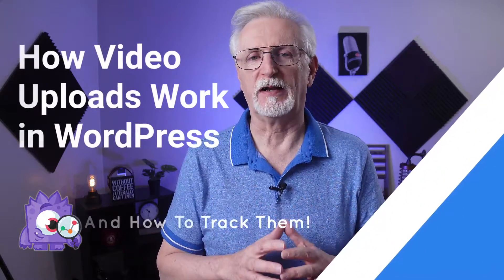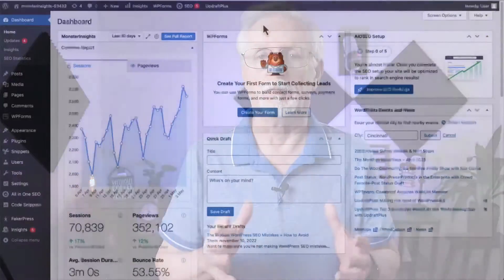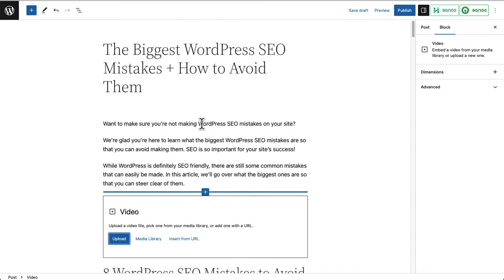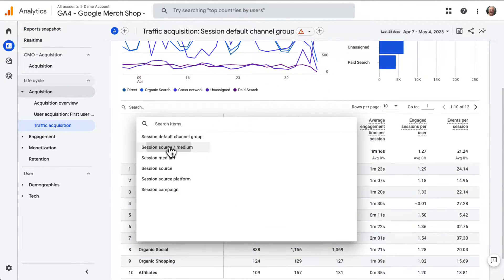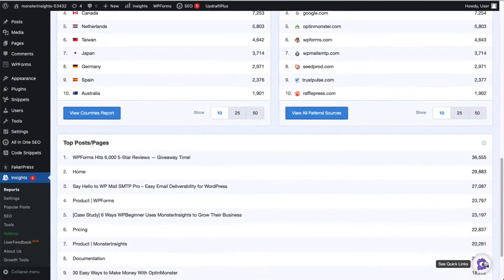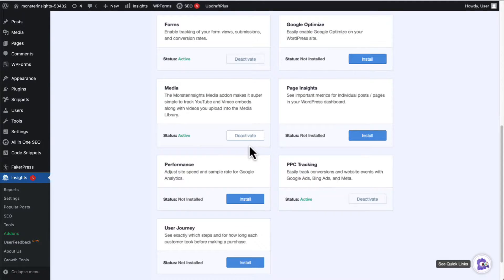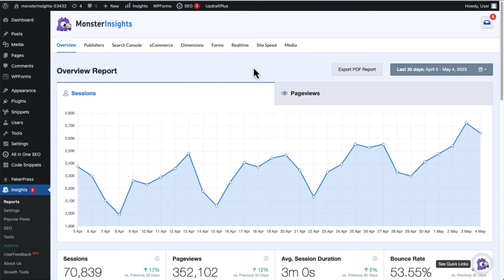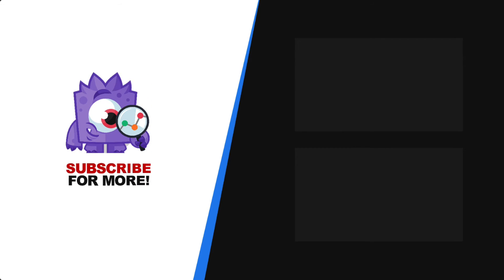How WordPress Videos Work + How to Track Them?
Are you wondering how WordPress Videos Work + How to Track Them to boost their performance?
    In this video, we will guide you through uploading your videos onto WordPress and provide tips for optimizing their performance.
    Whether you're a beginner or an experienced user, this video will equip you with the knowledge and tools necessary to succeed in WordPress video uploads. So watch now and make your website stand out with high-quality videos!

00:00 Introduction
00:10 Can You Upload Videos to WordPress?
00:27 How to Upload Videos to WordPress
00:43 How to Embed Videos in WordPress
01:03 How to Track Videos in WordPress
01:40 How to Track Videos Using MonsterInsights
02:08 How to View Video Tracking Stats in WordPress

** RECOMMENDED LINKS **
► How To Set Up Google Analytics on Your WordPress Website Properly
► How to Track Link Clicks in Google Analytics (Step by Step)